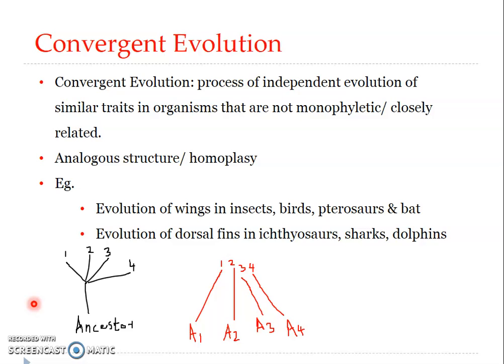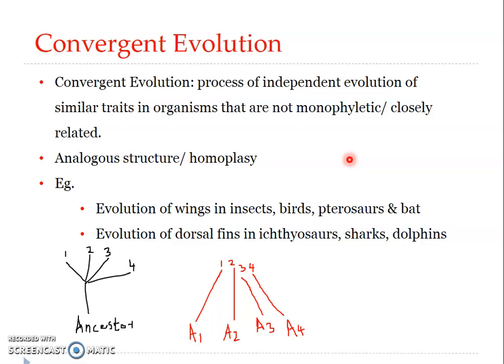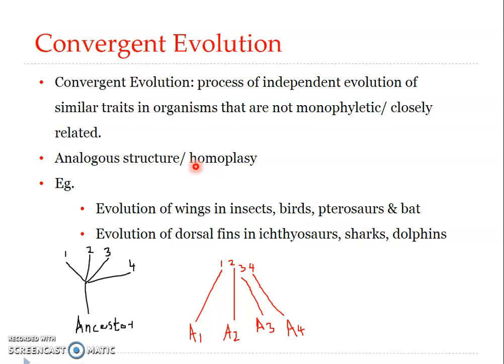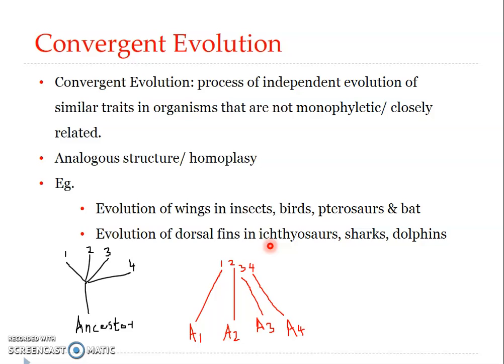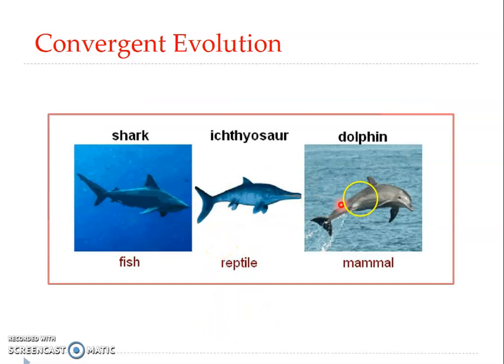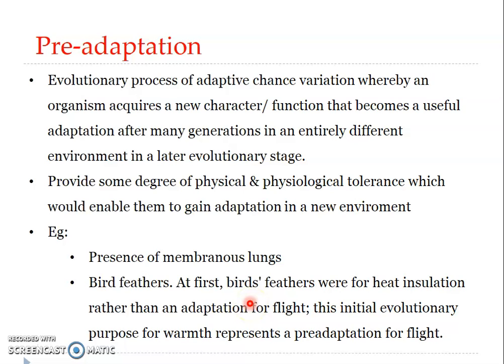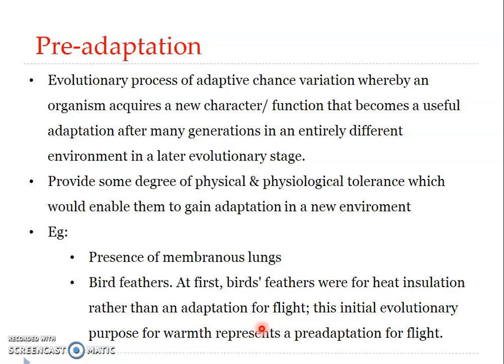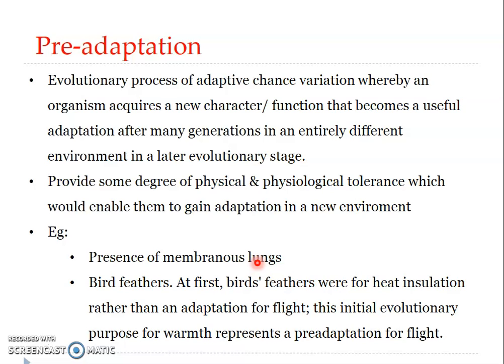Convergent evolution & Preadaptation